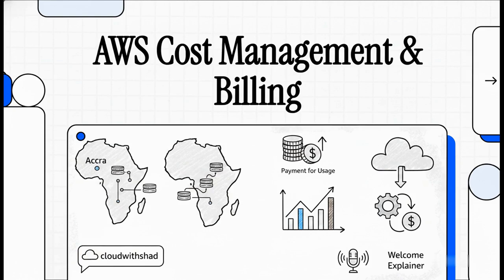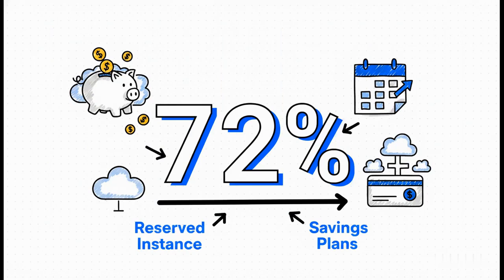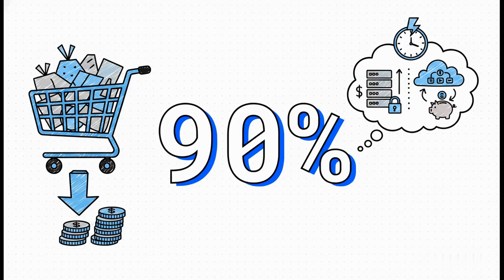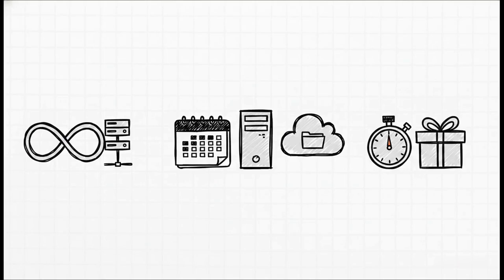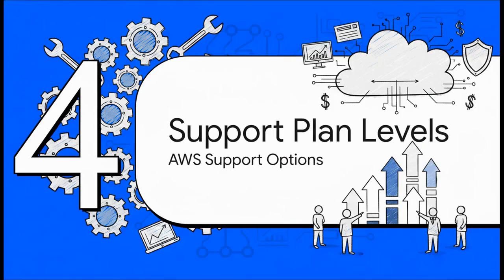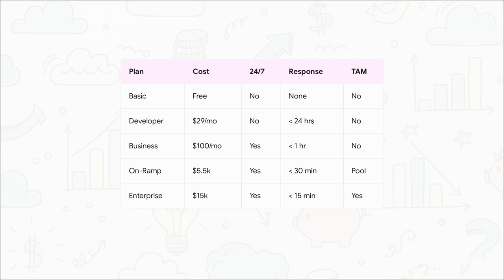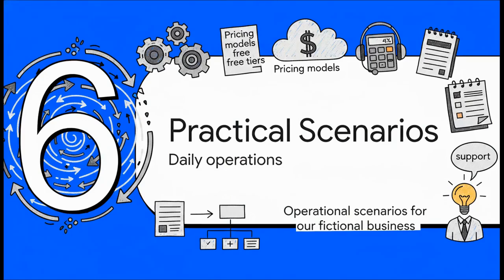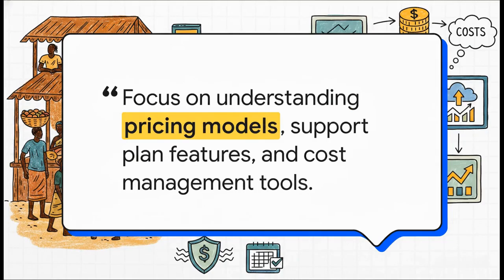Lesson 10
10/12 self paced videos to ace the AWS Cloud Practitioner Exams